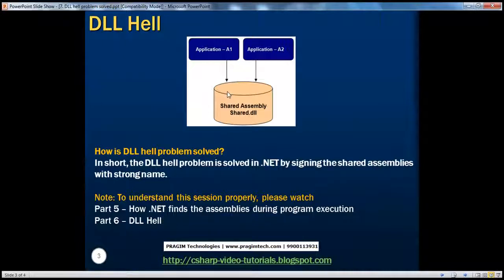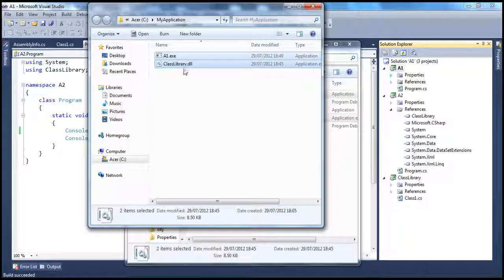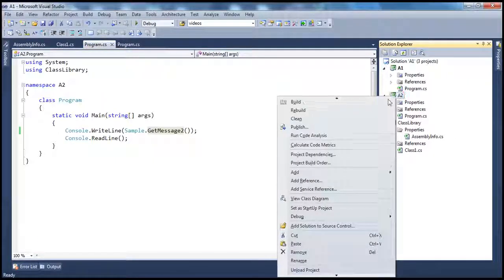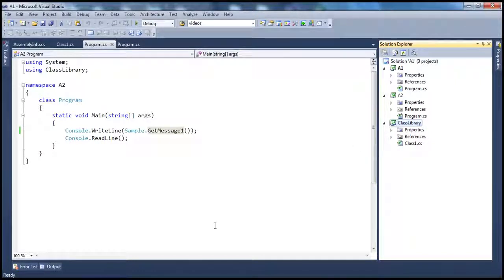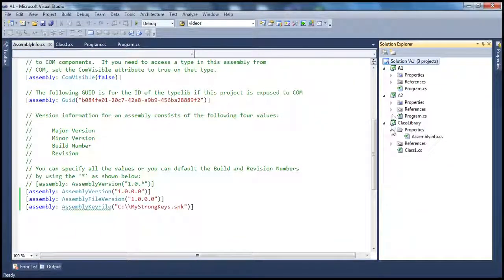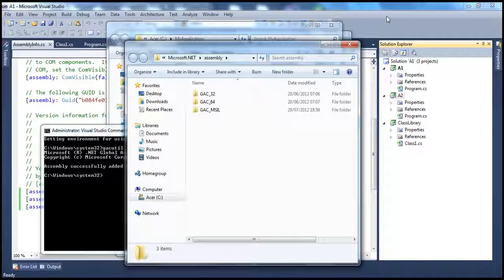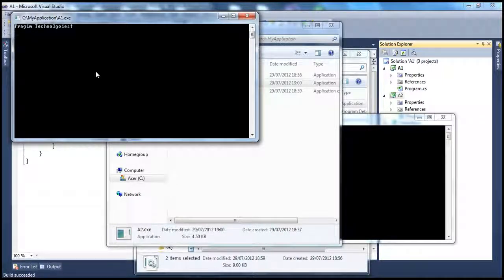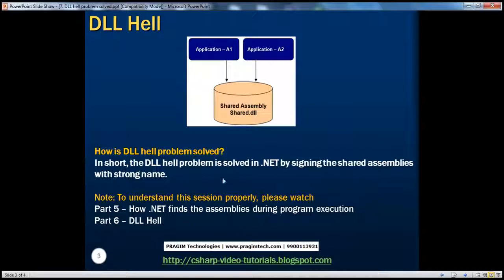7 DLL hell problem solved